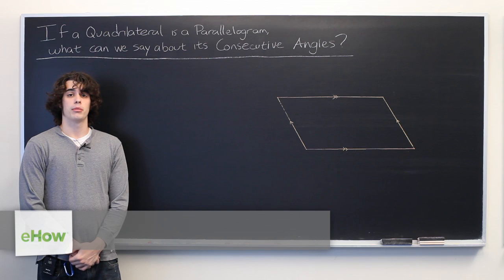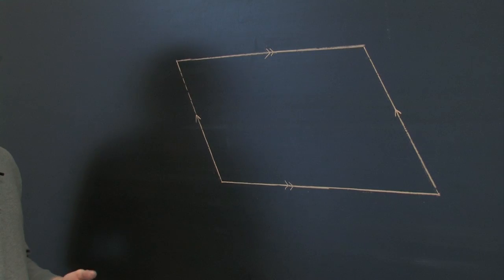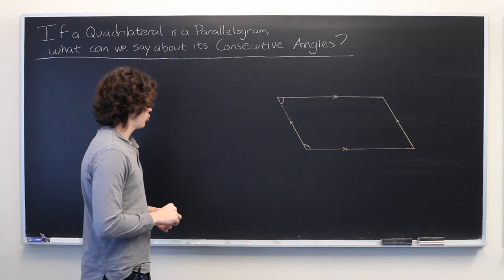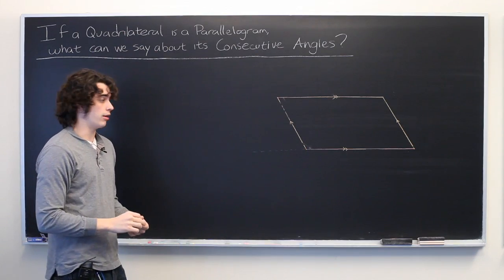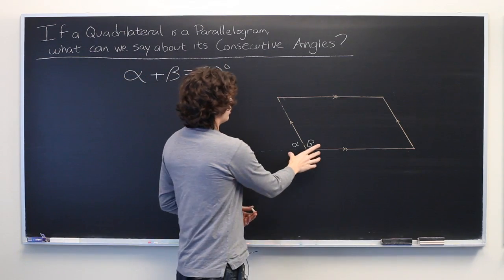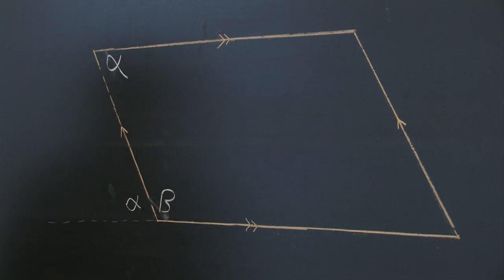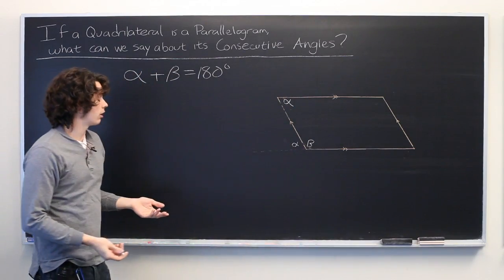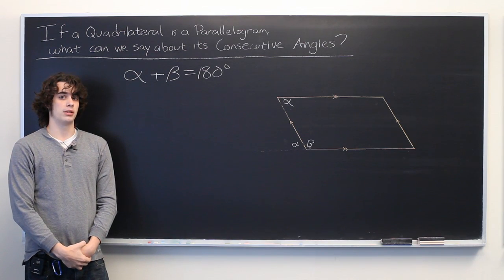If a Quadrilateral Is a Parallelogram Its Consecutive Angles Are What? : Parallelograms & Math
For a quadrilateral to be considered a parallelogram, its consecutive angles have to meet certain characteristics. Find out what the consecutive angles have to be for a quadrilateral to be a parallelogram with help from an experienced math tutor and writer in this free video clip.